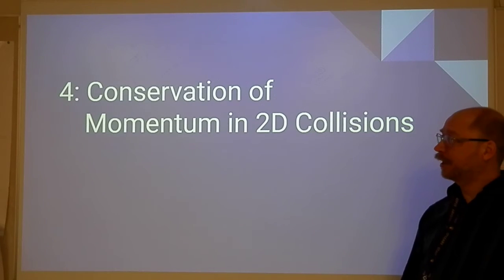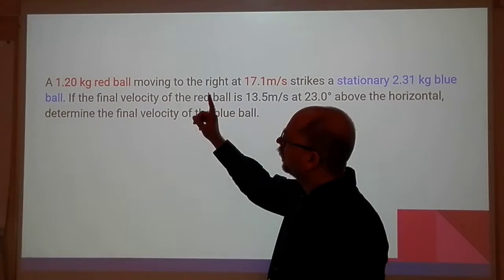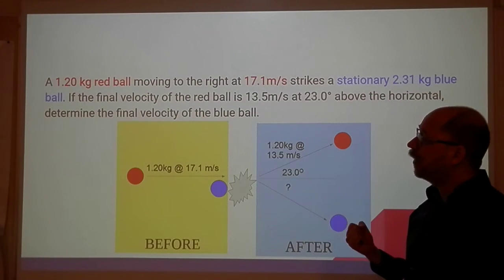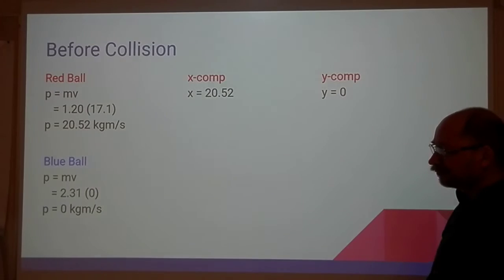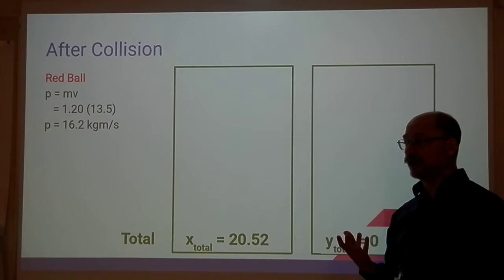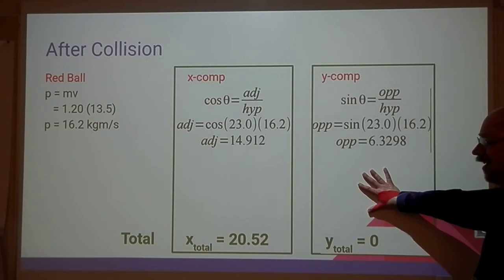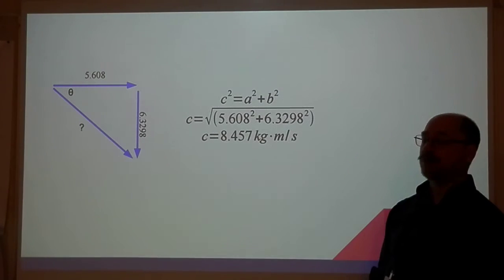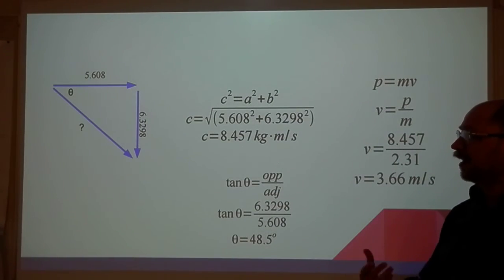Conservation of Momentum in 2D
We will look at an example of doing calculations for a basic 2D conservation of momentum problem.